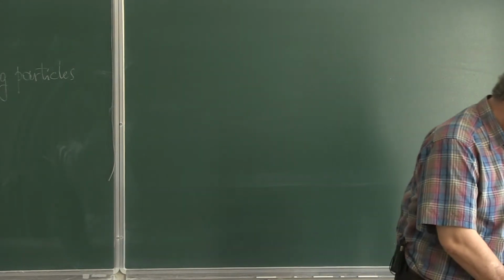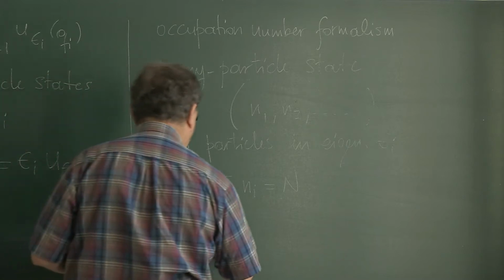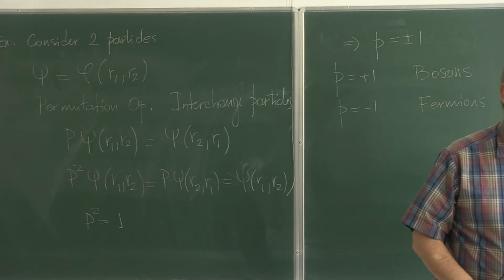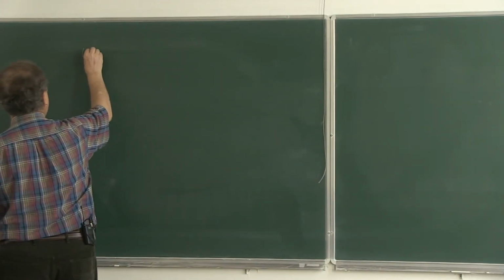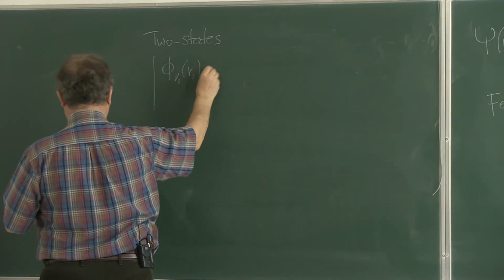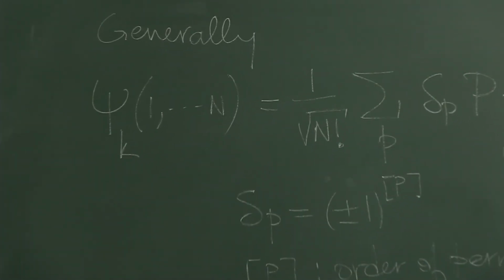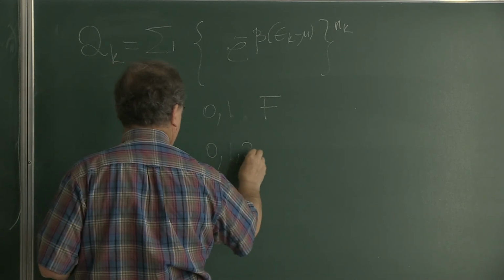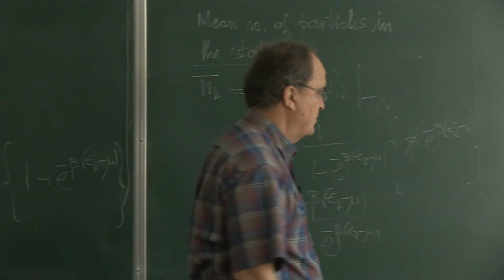Statistical Mechanics - Week 6 | Lecture 1